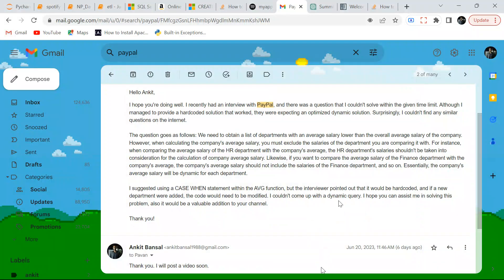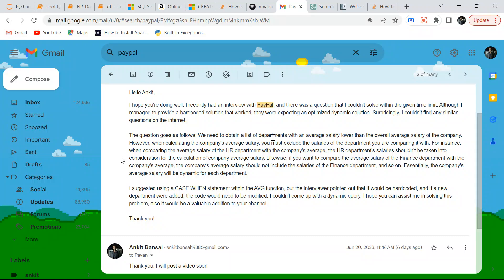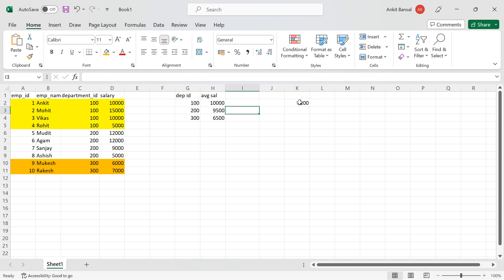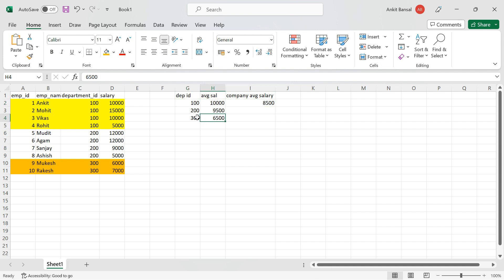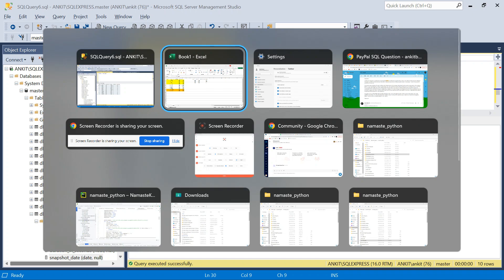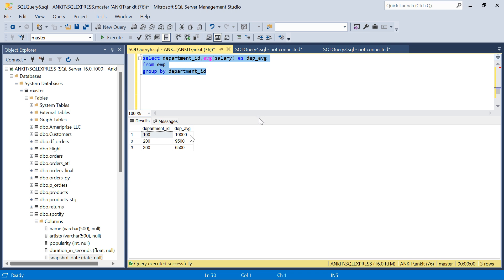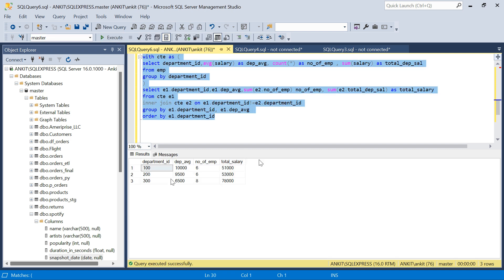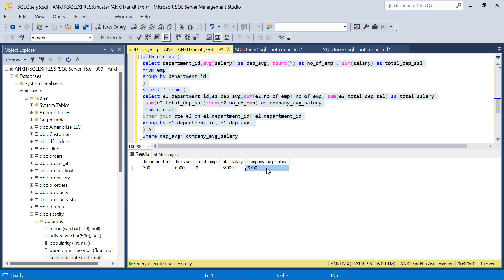PayPal SQL Interview Problem (Level Hard) | Advanced SQL Problem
In this video we will solve a PayPal SQL Interview problem. This is very advanced SQL problem and requires good hold on writing SQL queries.

Here is the ready script:
create table emp(
emp_id int,
emp_name varchar(20),
department_id int,
salary int,
manager_id int,
emp_age int);

insert into emp
values
(1, 'Ankit', 100,10000, 4, 39);
insert into emp
values (2, 'Mohit', 100, 15000, 5, 48);
insert into emp
values (3, 'Vikas', 100, 10000,4,37);
insert into emp
values (4, 'Rohit', 100, 5000, 2, 16);
insert into emp
values (5, 'Mudit', 200, 12000, 6,55);
insert into emp
values (6, 'Agam', 200, 12000,2, 14);
insert into emp
values (7, 'Sanjay', 200, 9000, 2,13);
insert into emp
values (8, 'Ashish', 200,5000,2,12);
insert into emp
values (9, 'Mukesh',300,6000,6,51);
insert into emp
values (10, 'Rakesh',300,7000,6,50);